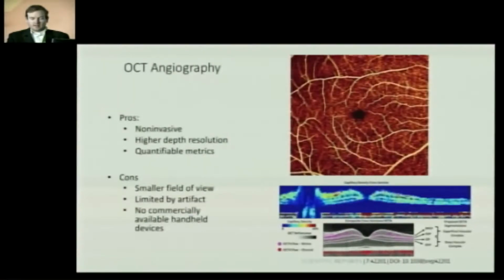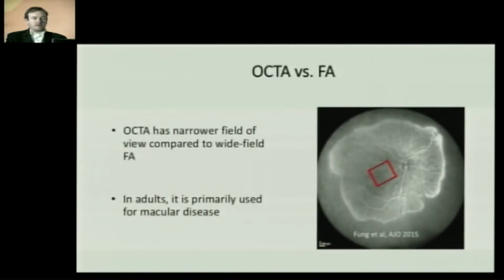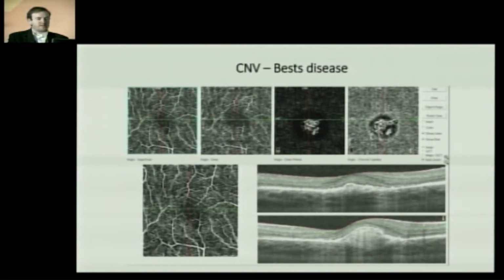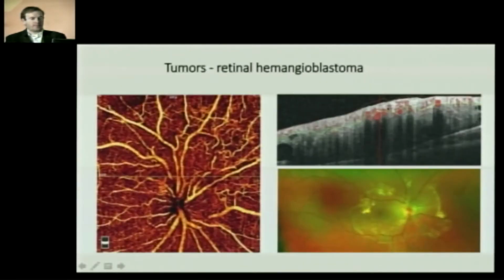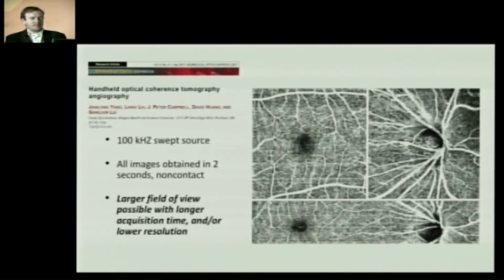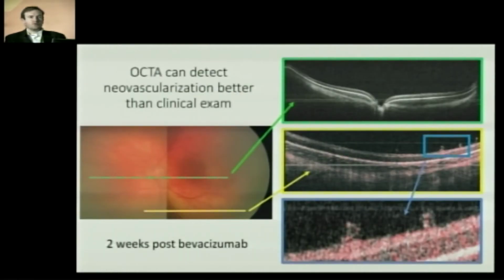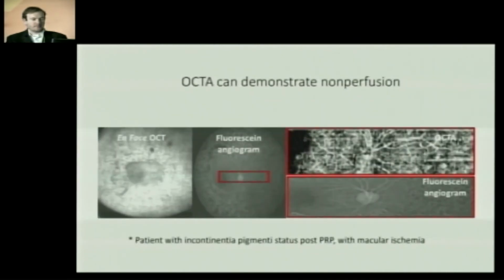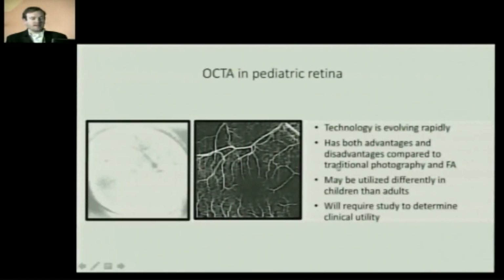AIOC2018 - IC265 - Topic - "Keynote Address by Dr. PETER CAMPBELL : Optical Coherence.....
ROP/PHPV: Not a childs play - Dr.Parveen Sen
FEVR - Dr.Dhanashree   Ratra
“Cat’s eye reflex”: Retinoblastoma & Differential diagnosis of leukocoria - Dr.Pukhraj Rishi
Coats disease - Dr.Girish Shiva Rao
Paediatric uveitides - Dr.Ekta Rishi
Managing trauma in children - Dr.Rajiv Raman